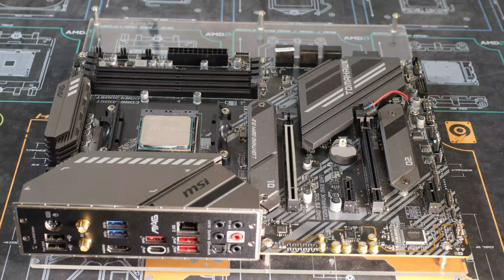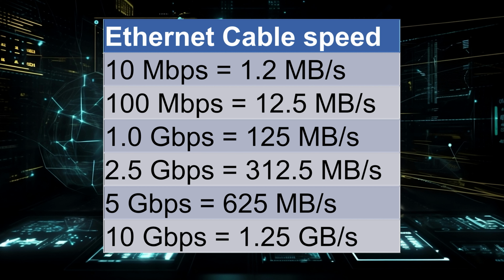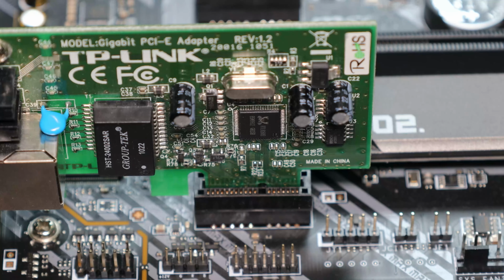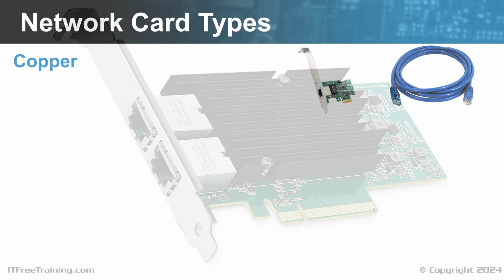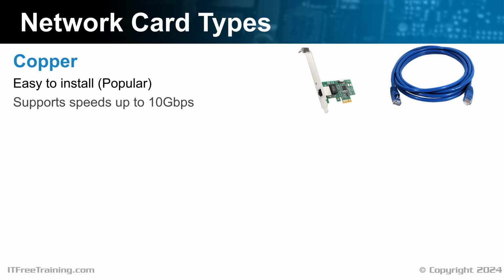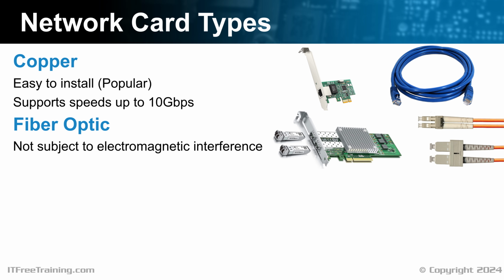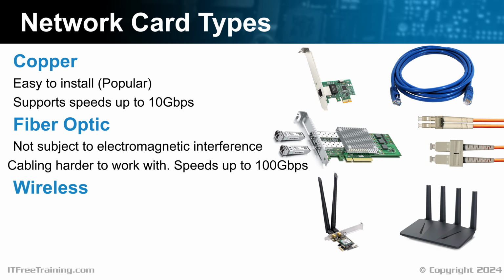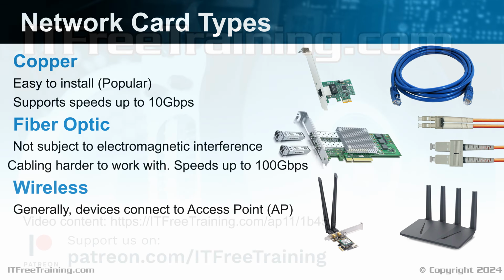Network cards - CompTIA A+ 220-1101 – 1.19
Let’s have a look at network cards.

Network Interface Cards (NIC)
A network Interface Card or NIC, physically connects a computer or device to a network. Traditionally, a network card was added to the computer. It was a physical expansion card and thus where it gets its name. Nowadays, the network card is often part of the motherboard. Technology has improved so much that it is a very small chip on the motherboard. Although technically an integrated chip like this on a motherboard is not an expansion card, you may still hear it referred to as an expansion card. Terminology that is also used includes, network interface controller and network interface adapter. They are all used interchangeably.

In this video, I will have a look at physically installing cabled network cards and wireless network cards. I won’t go into a lot of details, because that will be covered later on in the course. This video is primarily aimed at how to install network cards and network adapters in a computer.

Demonstration
Let’s now have a look at how you would use and install a network card. In the workplace, you will often come across small form factor computers like this one. These computers are designed with the workplace in mind. They are small, have features that businesses would use and have limited customization options, since businesses don’t normally add too much to their basic computers. As more and more data is being stored in the cloud, you may find businesses are buying even smaller computers.

At the back of the computer is the IO area. In this particular case, we are interested in the network port. You will find that the vast majority of motherboards will have an on-board network card with the network port being in the IO area. It is just a matter of plugging in the network cable.

Different computers will have different built-in network cards. It is pretty common nowadays for most computers to have a 1 Gigabit network card. However, some motherboards are now starting to be shipped with 2.5 Gigabit network cards. You may even see 5 Gigabit network cards.

Traditionally, with network cards we have seen speed increases of a factor of ten. That is, each version is ten times faster than the previous one. This also occurred going from 1 Gigabit to 10 Gigabits, however, there was a problem. This jump, of a ten-fold speed increase, unlike the others, turned out to be quite expensive to implement. Thus, 2.5 Gigabit and 5 Gigabit standards were created to provide smaller increment gaps between the versions, thus making it cheaper to increase the speed from 1 Gigabit without having to pay the full price for 10 Gigabit. Like any other speed increase, it requires both devices to support the new speed.

In most cases, you will use the on-board network card. There are some times you may want to add a network card to the computer. For example, if the on-board network card is damaged or you want a faster speed than the on-board network card supports. I have also added a network card to a computer because I was installing an alternative operating system and only certain network cards were supported. The on-board network card was not supported, so I purchased a network card that was. Nowadays, installing a network card does not happen too often.

In this example, I will install a ‘by one’ network card. That is, a network card that supports only one lane. Since it only supports one lane the connector is short.

To install the network card, you just need to push it into a free slot. Notice that the network card will go into a much larger slot. This slot is a full ‘by 16’ slot, which means that 15 of the available lanes are wasted if I put the network card into this slot. Thus, I would not recommend doing this unless you don’t have a choice. When installing the network card, take care not to handle it by the sides, don’t touch the electronics and follow anti-static procedures.

Since this motherboard has a ‘by one’ slot, I will move the network card to this slot. This will mean there won’t be any wasted lanes. You may find that faster network cards may use more lanes, for example, network cards with two ports or fiber optic network cards. The same principles apply. Do your best to put it in a slot that matches or one where you can minimize the number of wasted lanes. In some cases, you may be able to make changes to the computer setup to reduce the number of wasted lanes.